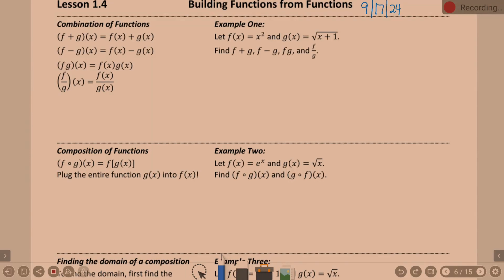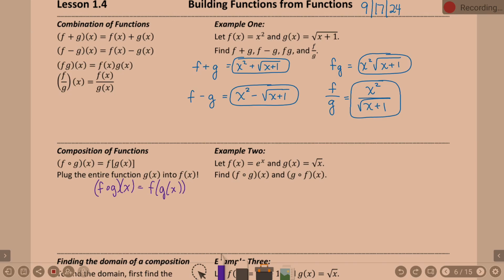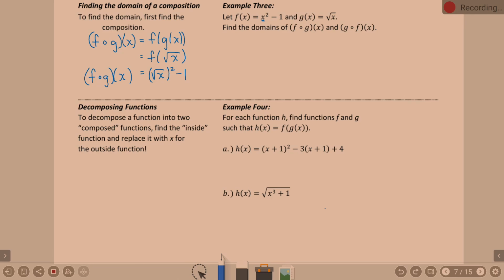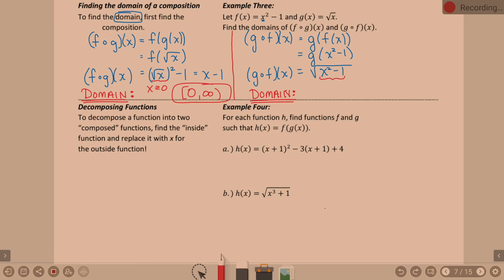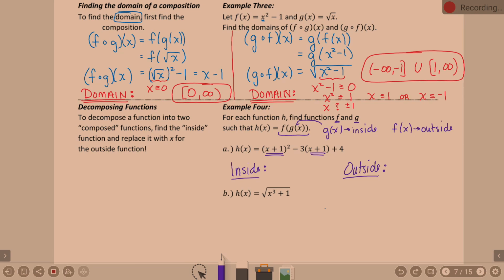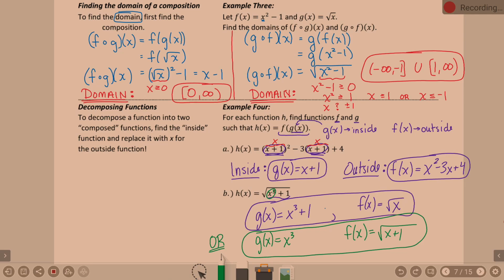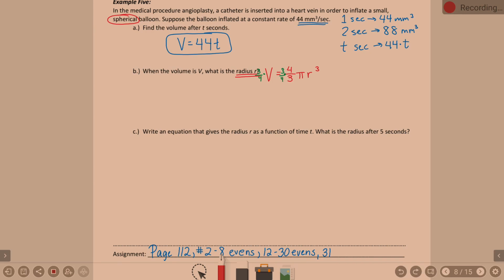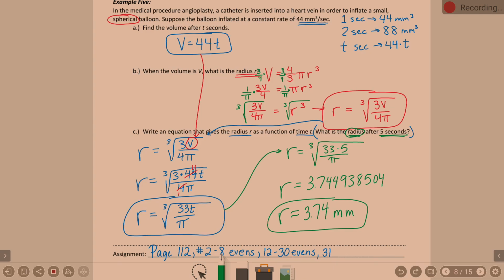PC Lesson 1 4